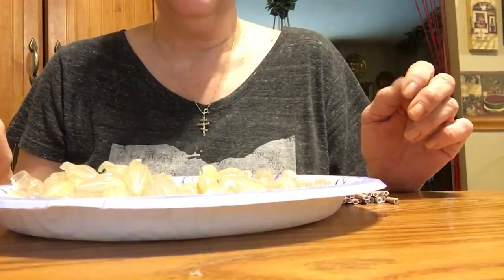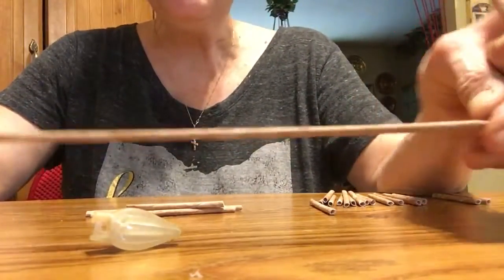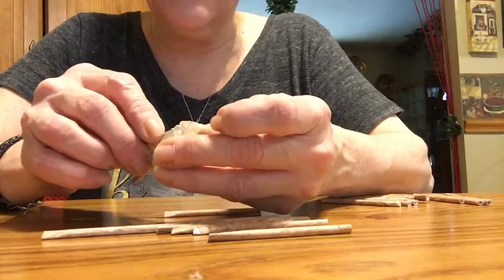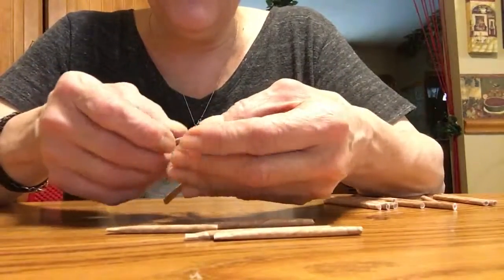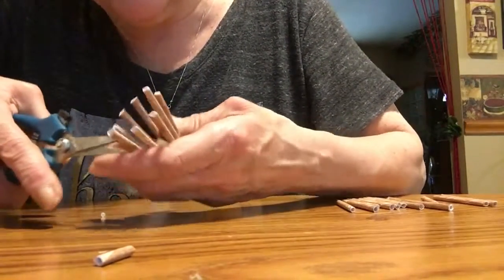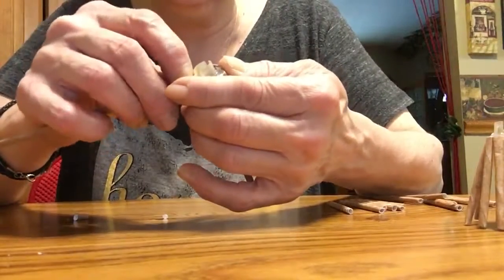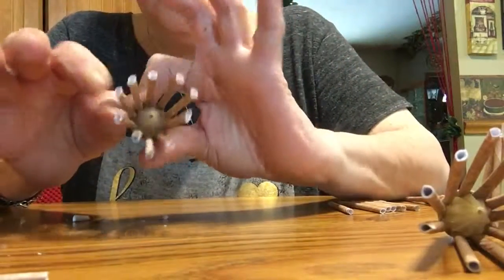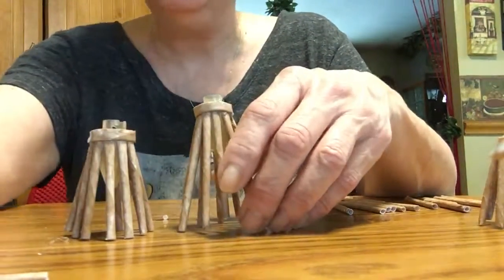DIY - Make Patio / Porch Lights fr old Christmas Lights & 2B2ubes , Outdoor String Lights Part #1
Bring New life to old Christmas Lights using 2B2ubes and a String of Lights...any lights will do!  I'm using a set of 75 for this project.  So the supplies you will need are:  2B2ubes (which I sell on Etsy), Hot Glue Gun & a Set of Lights.  I'll be posting part 2 video for this project, it will show the finished product.
JayLynnMiniatures.etsy.com